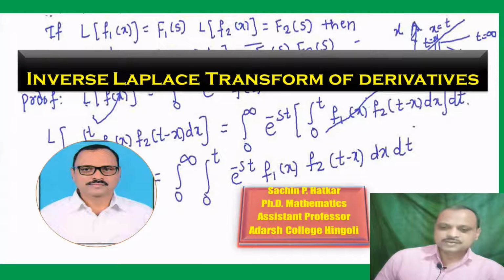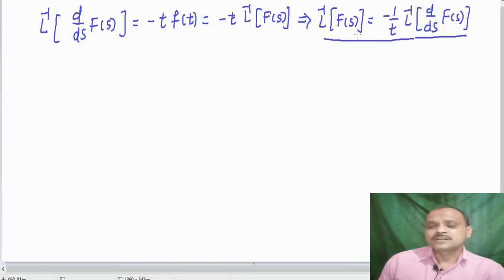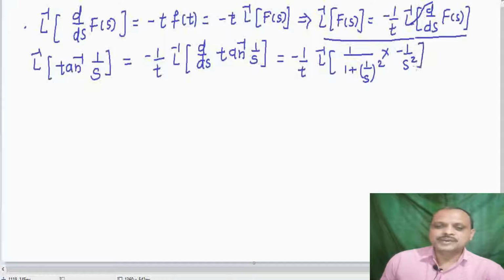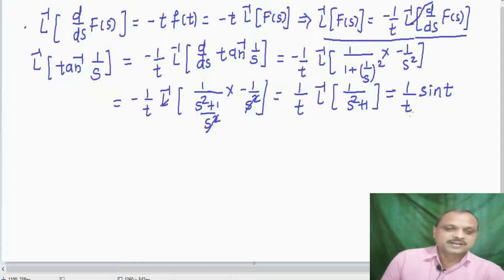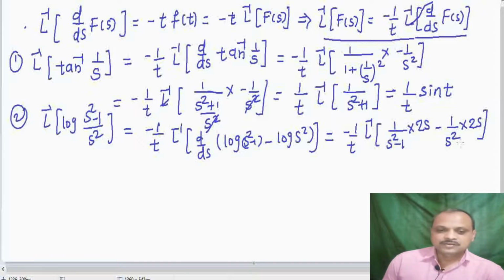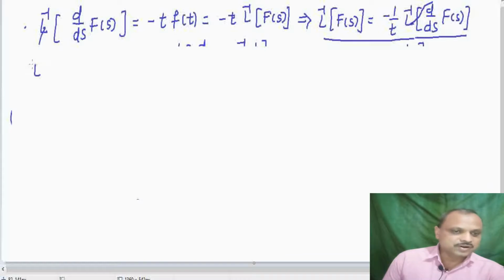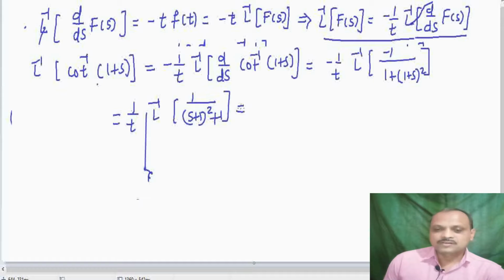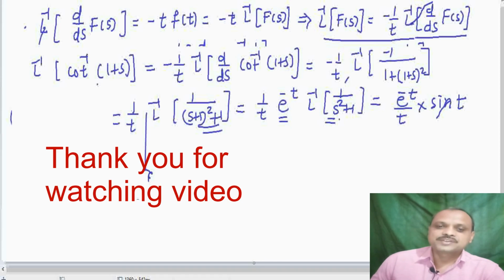Inverse Laplace Transform of derivatives